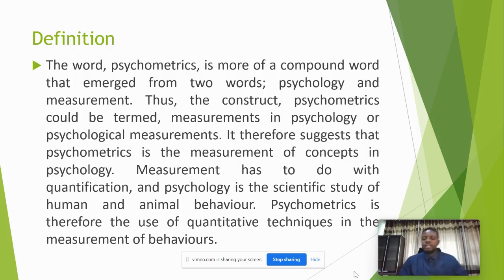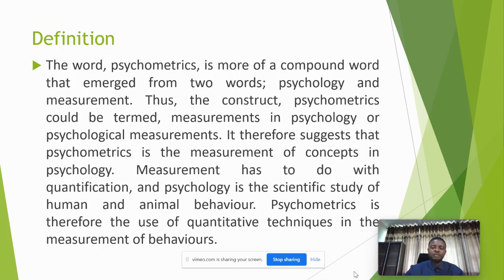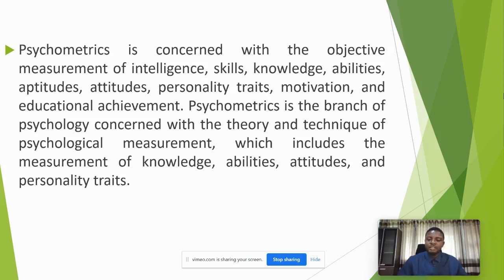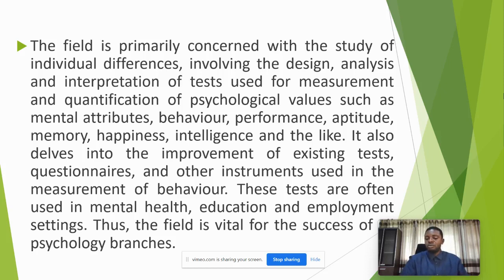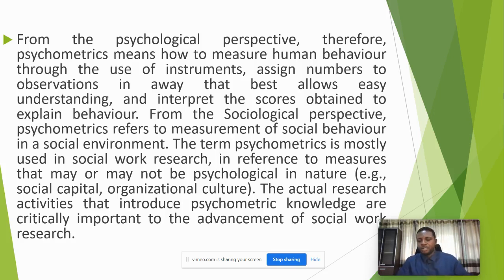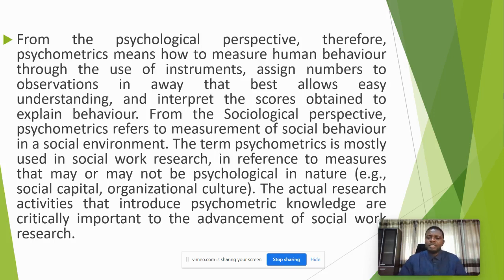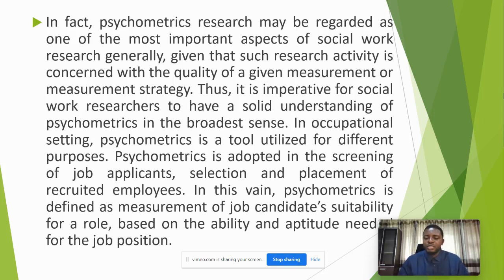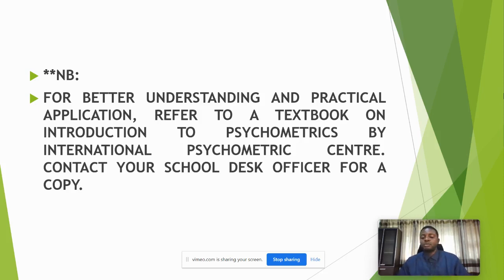Psychometrics Hub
To ensure that Psychometrics is taught at all level with elaborate understanding